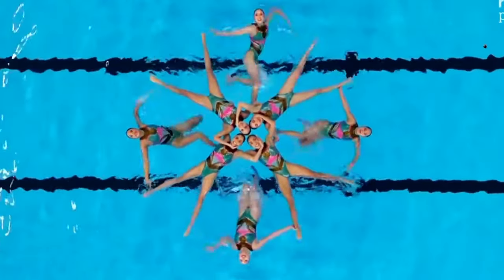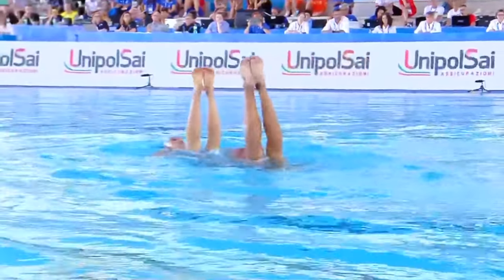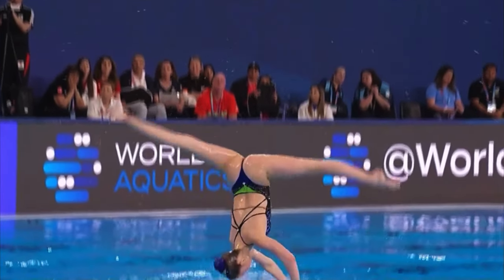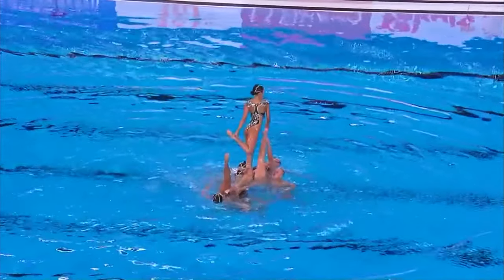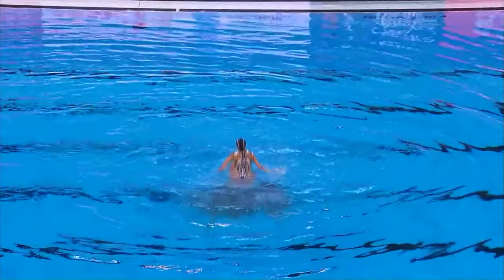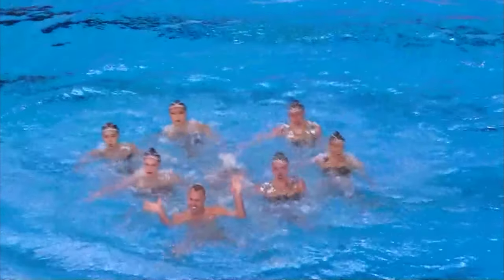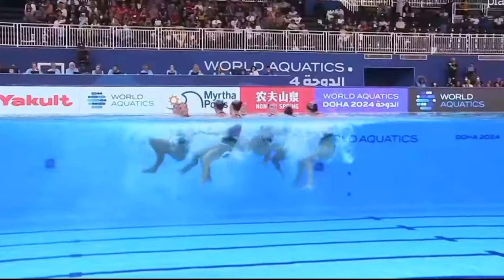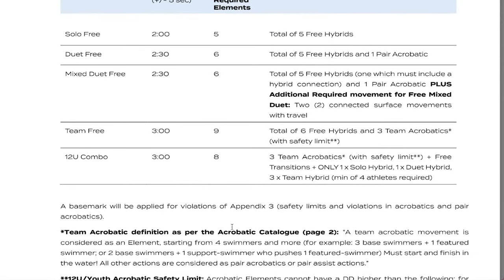How Artistic Swimming Routines Are Scored: With The New Rules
In today's video, I am sharing the details of how artistic swimming routines are scored. I will talk about difficulty technical controllers, what the execution judges need to consider, and three categories of scoring artistic impression. After this video, you will know all the details that are taken into consideration when scoring synchro routines. Perfect summary before the upcoming Olympic Games!

Train Online This Summer With Me! We will improve your flexibility and strength especially needed for synchro! Comment SUMMER if you are interested in my offer.
The link to the Online Course for Beginner Swimmers and Coaches:
Do you want to work with me?